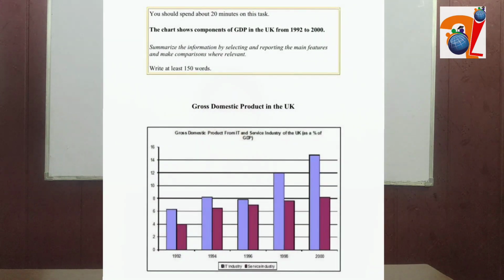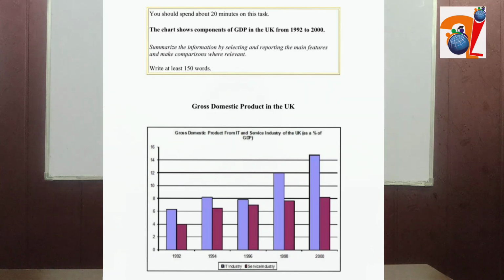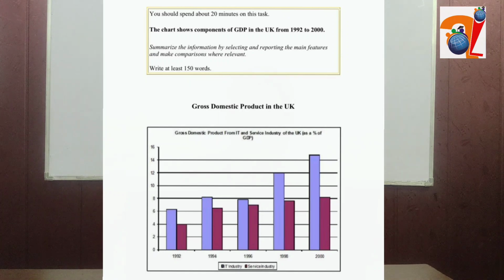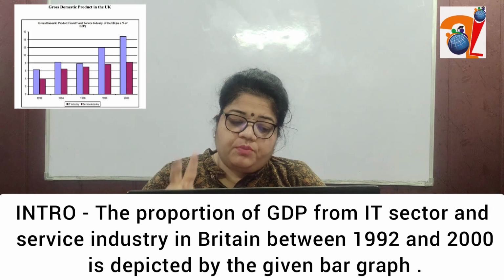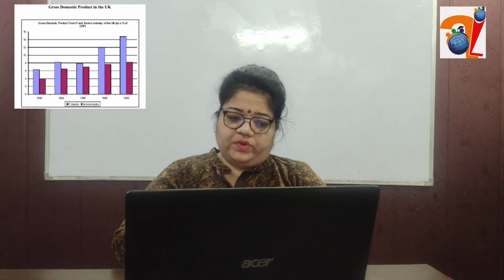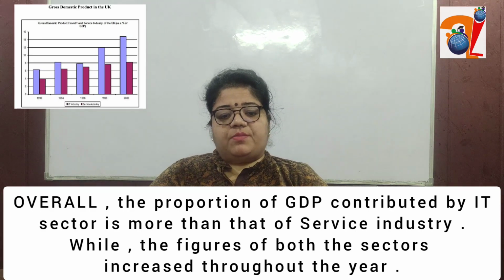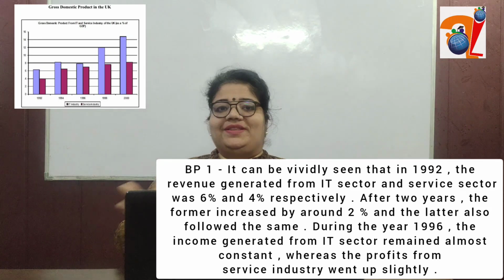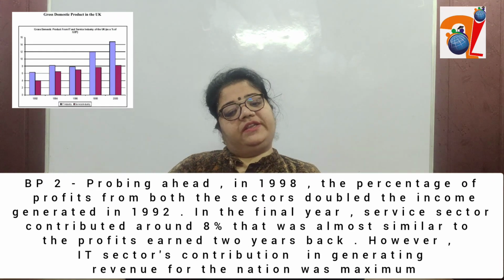Jan2022 Task1 Bar graph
Content on all the IELTS Modules, Vocabulary, Grammar Lessons  will be shared over my channel hope to get your support.

I will try my best to help you reaching your goal of scoring required band. For more details or

to join our courses

For online or offline classes

at priyadeepaknayyar

or  at ambience learnings ielts

Or

you can also connect us at